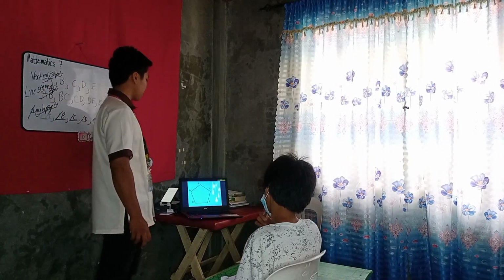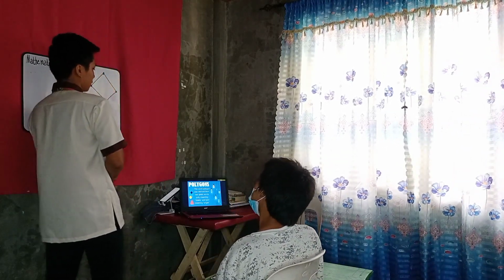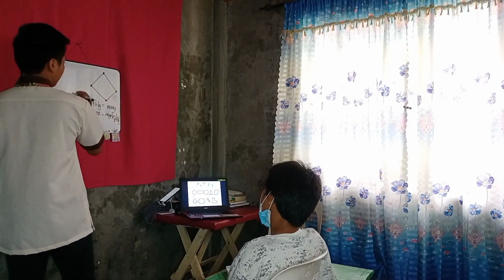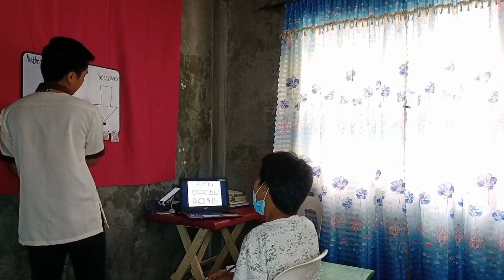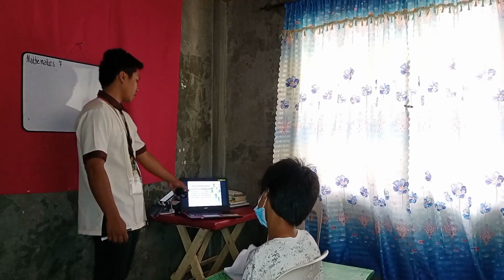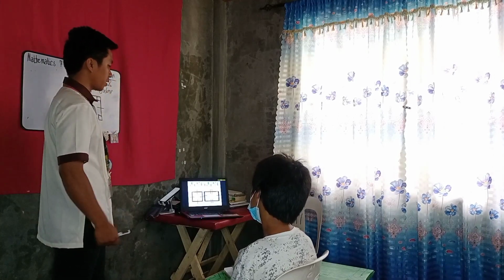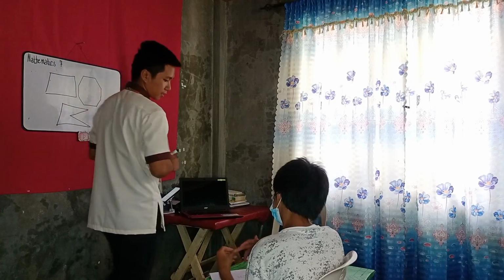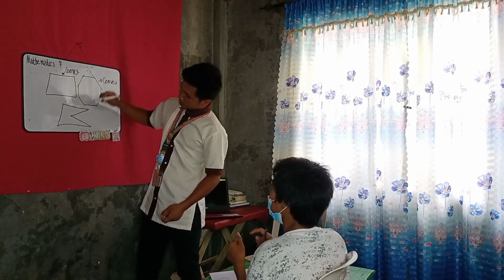LP14, Pascua (Polygons)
In this video, we tackled about Close-plane figure in geometry or Polygons. We differentiate convex to nonconvex polygons and determine regular polygons.